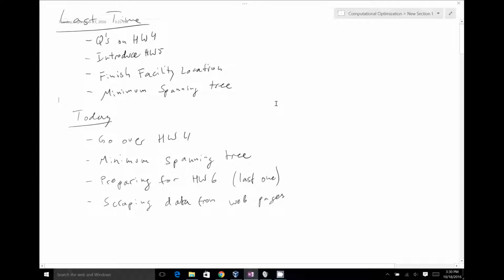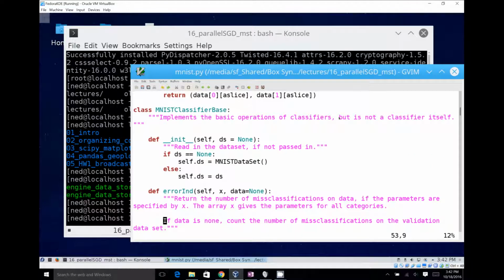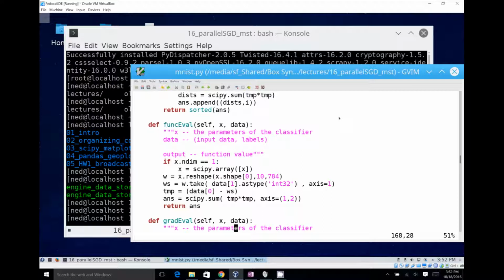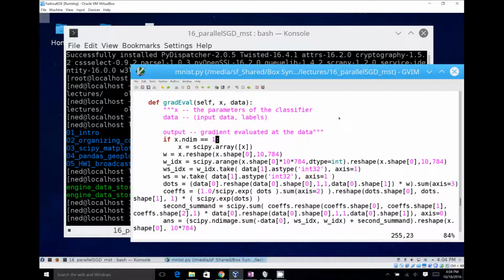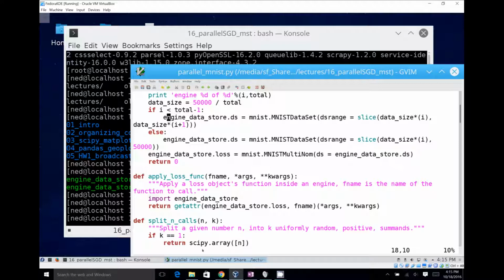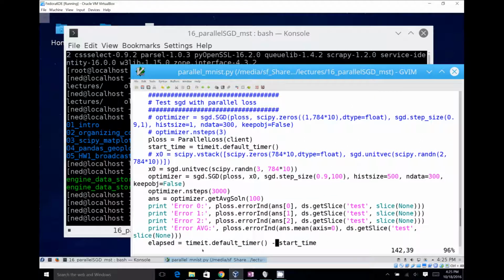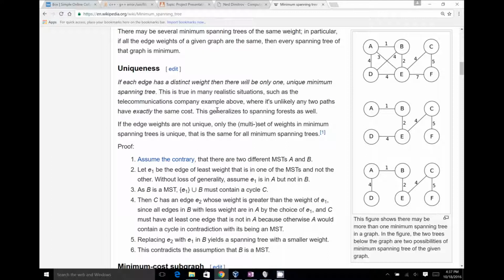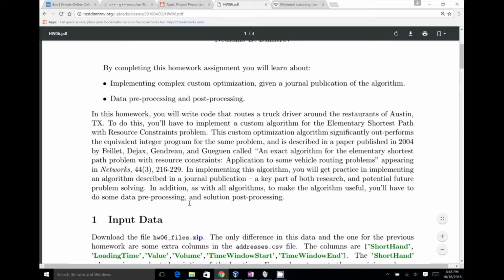Ned Dimitrov: Computational Optimization Lecture 16